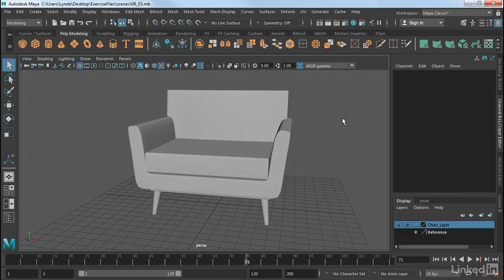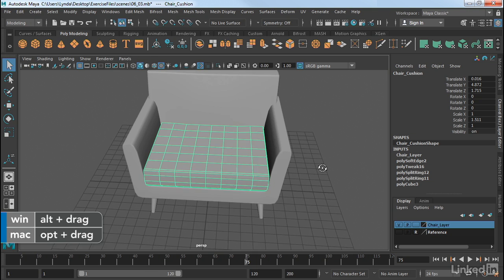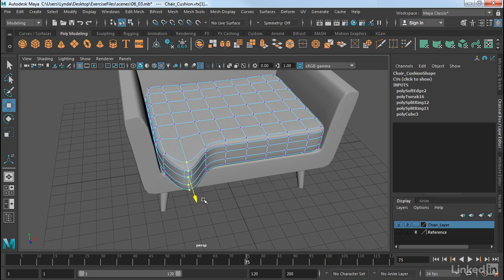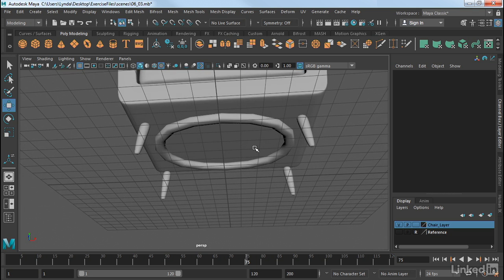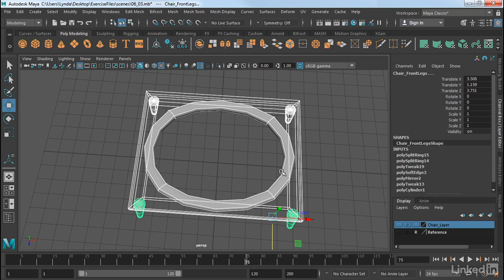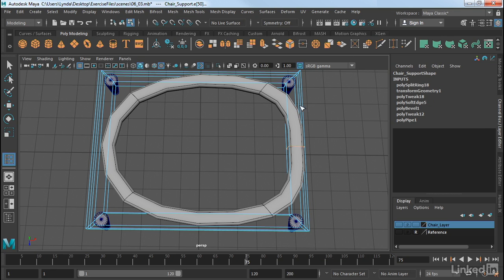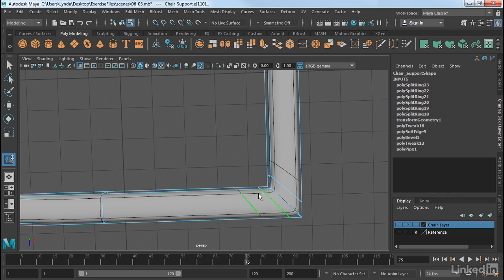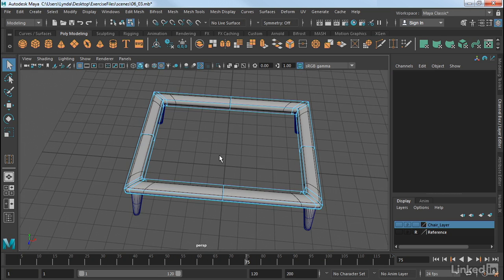045 Work with subdivision surfaces